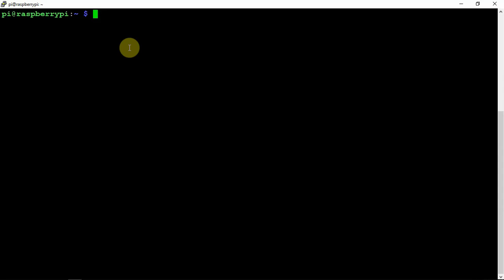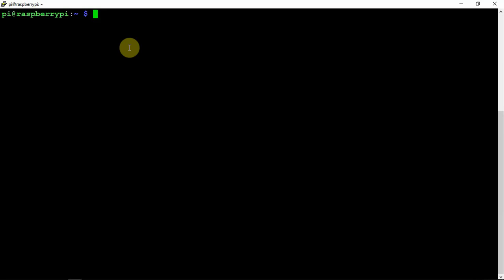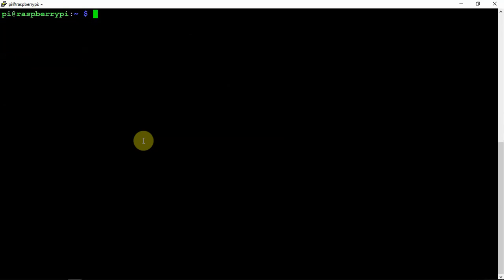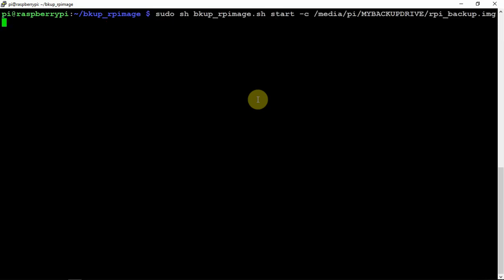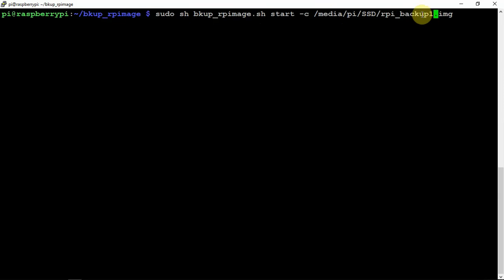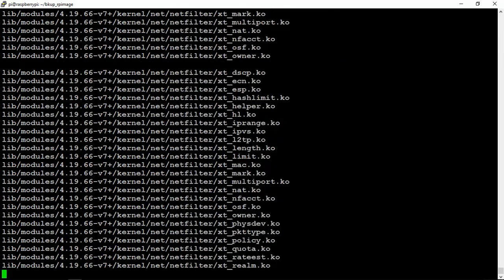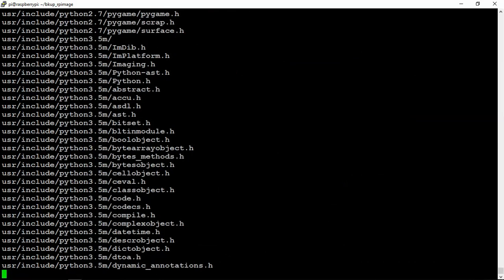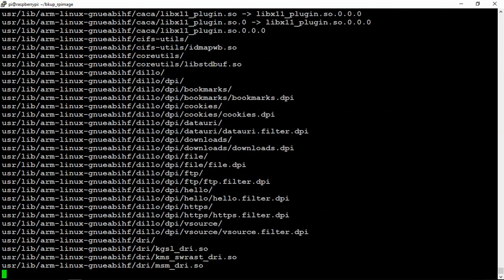Backing Up A Raspberry Pi SD Card Using A USB Drive With One Command